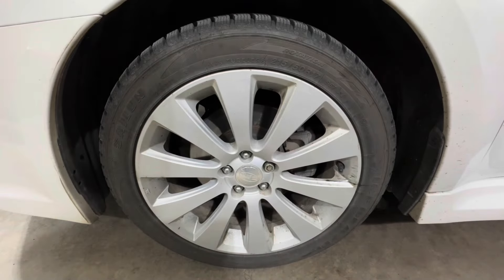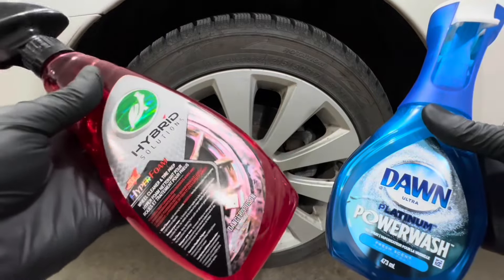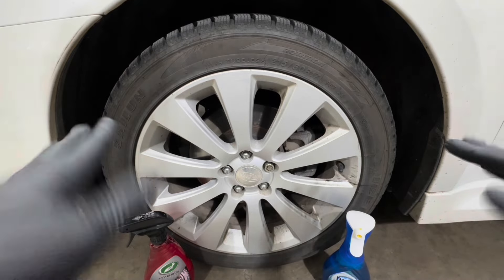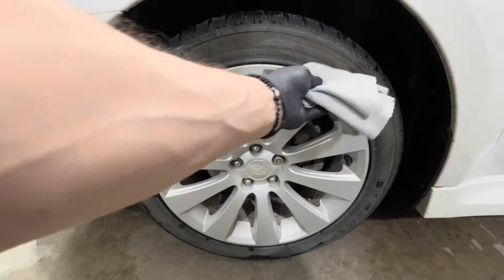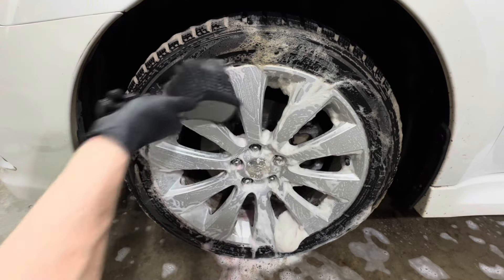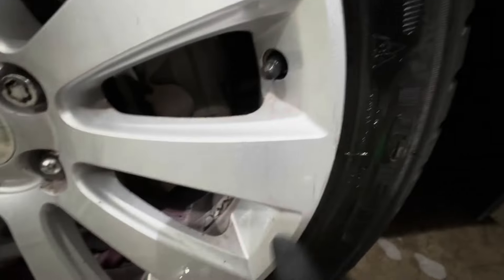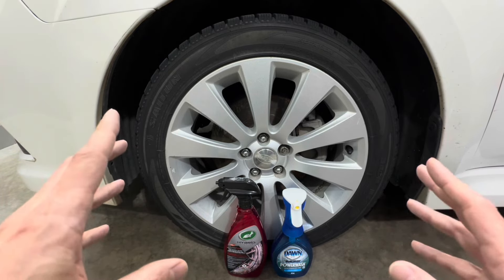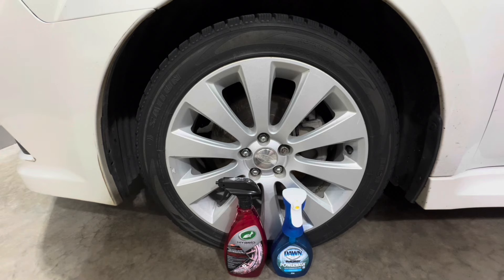Is Dawn PowerWash A Better Wheel & Tire Cleaner?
Turtle Wax Wheel & Tire Cleaner

Thank you for the support as it gives the channel the opportunity to grow and make more video content!